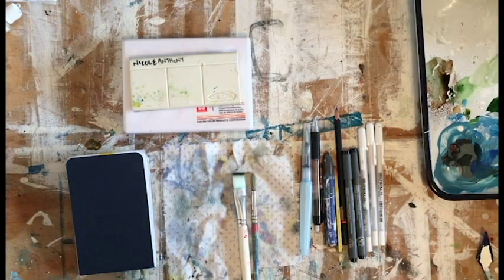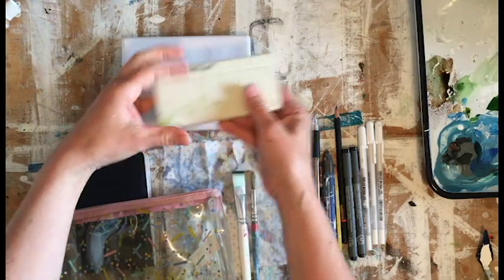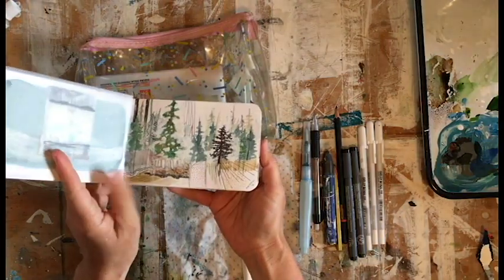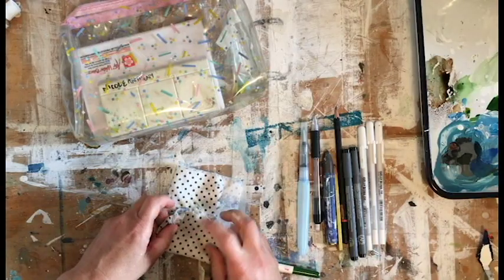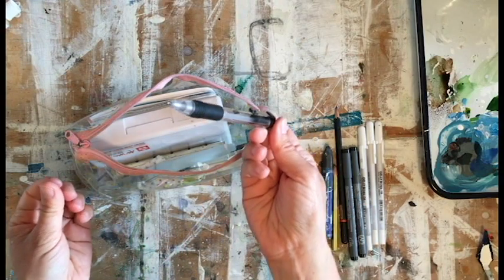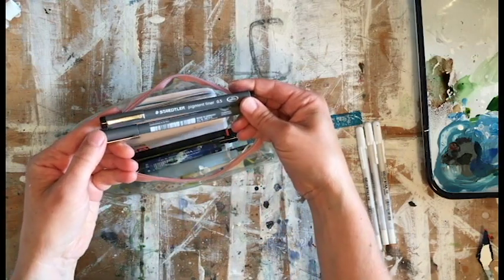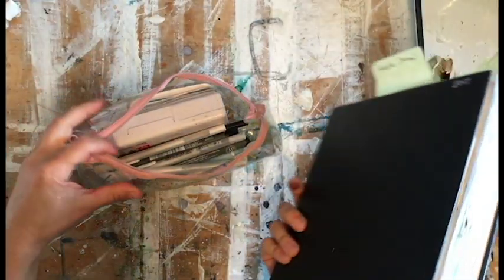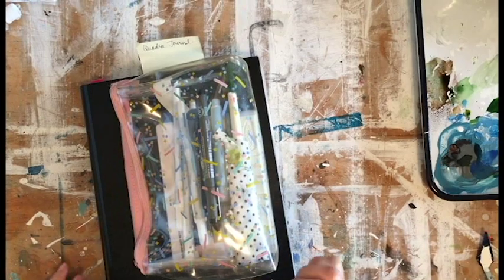Travel Watercolour Art Kit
See what I pack in my travel art kit as I get ready for camping with the kids!

Here is a photo of me sketching at our destination, Quadra Island, BC